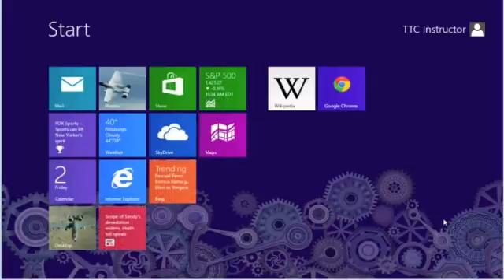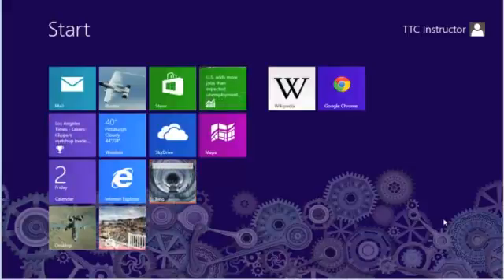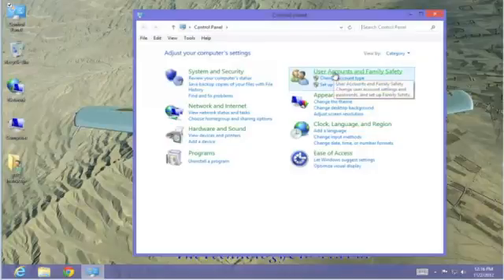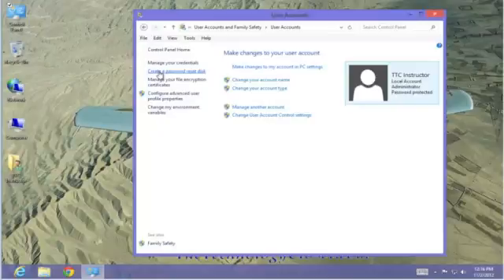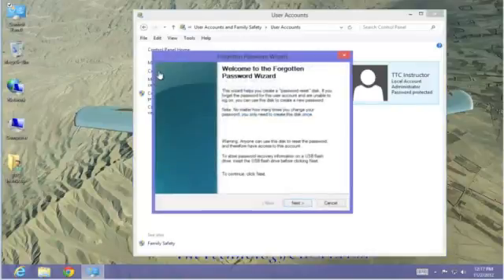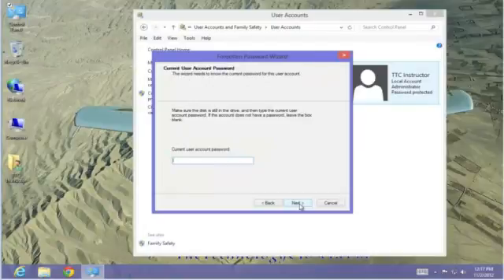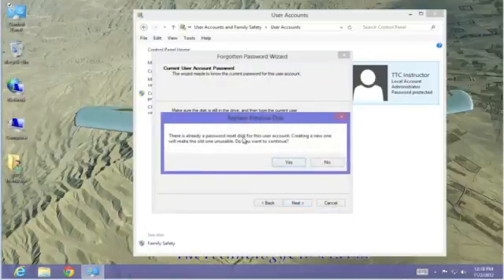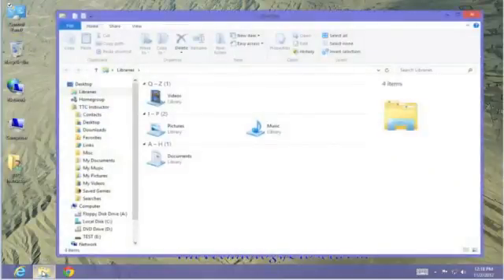QS 45 - Password Reset Disk691